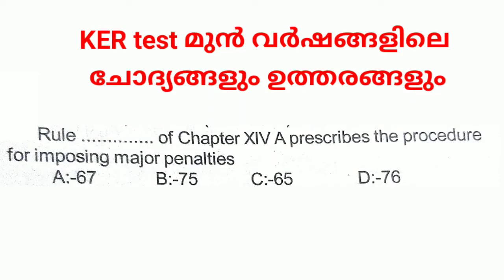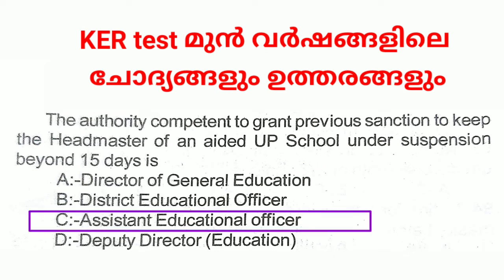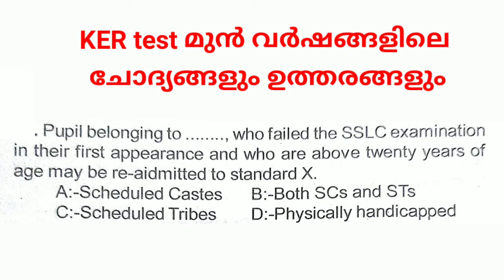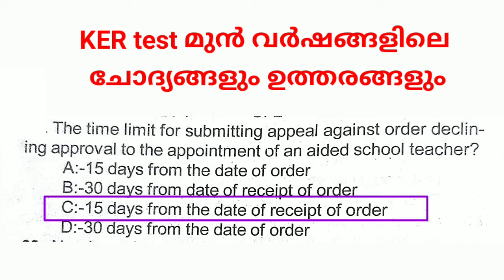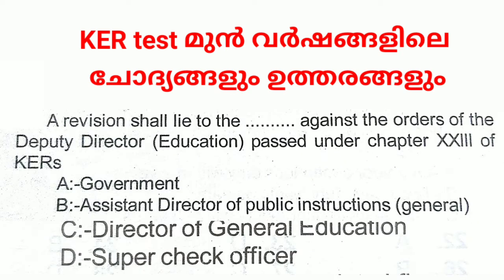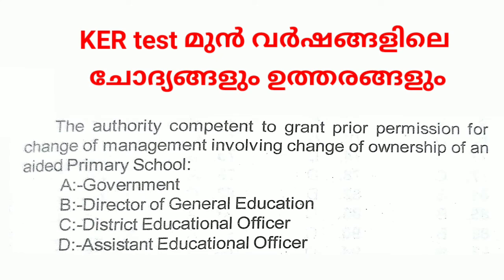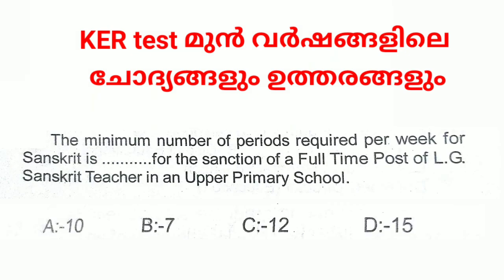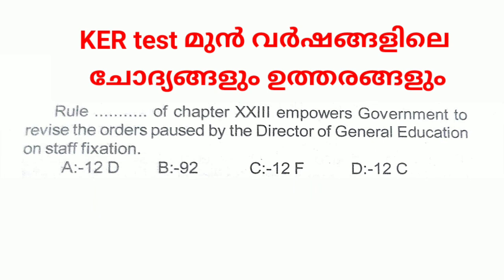KER TestPrevious Question papers and AnswerJuly 2020 ഡിപ്പാർട്ട്മെൻ്റ് ടെസ്റ്റ് ചോദ്യങ്ങൾ, ഉത്തരങ്ങൾ